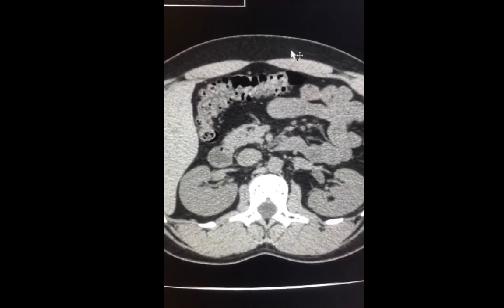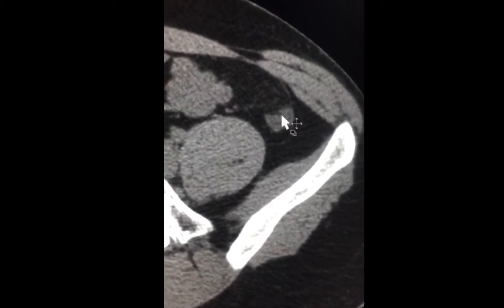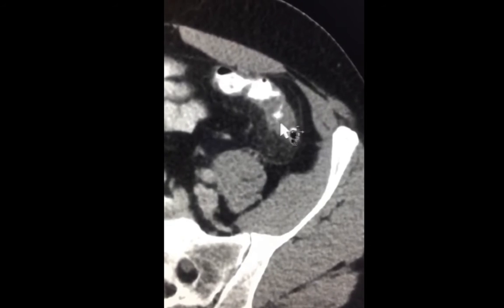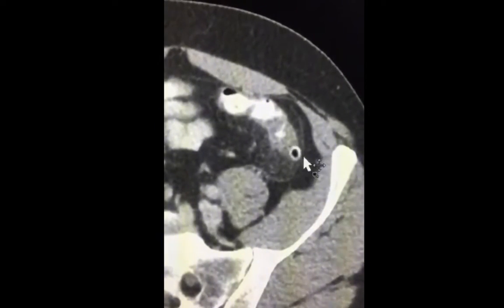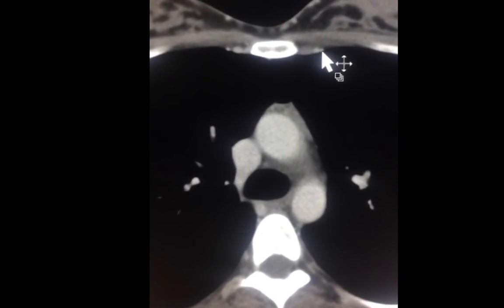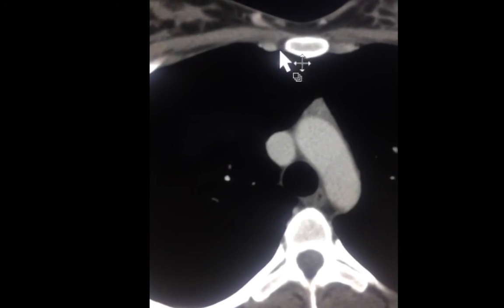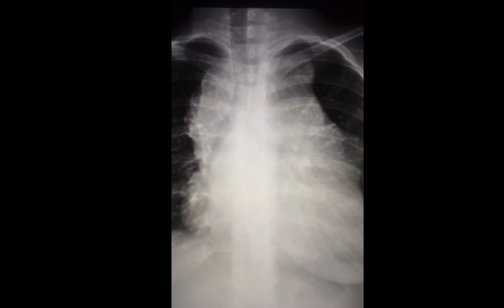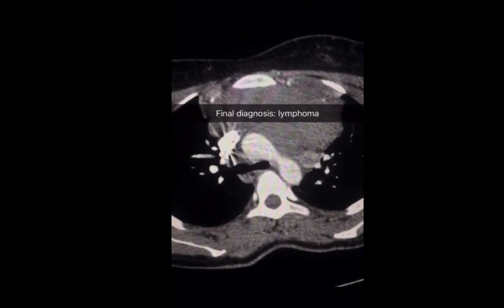RADIOLOGY BITS (SNAPCHAT WEEK 13)